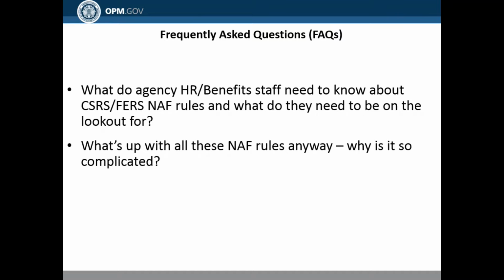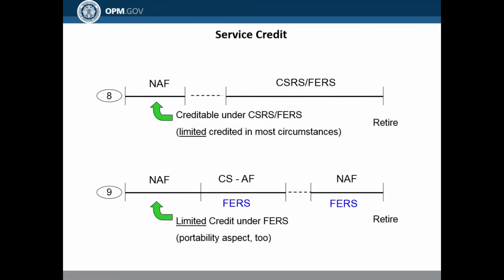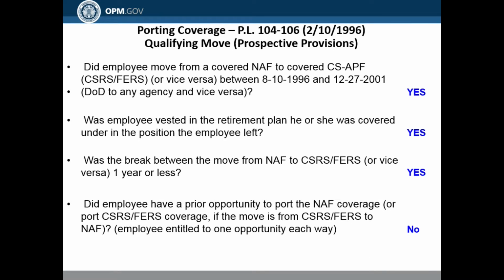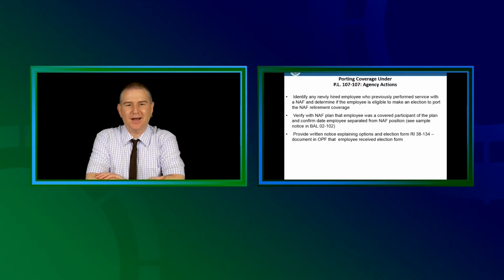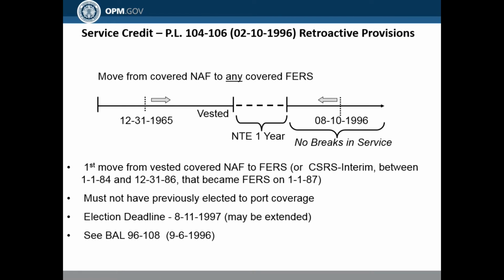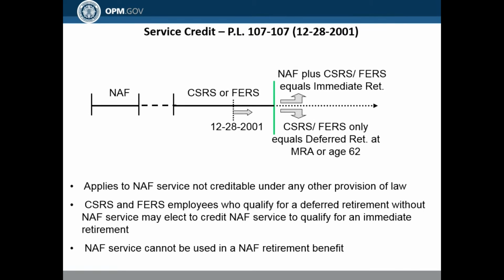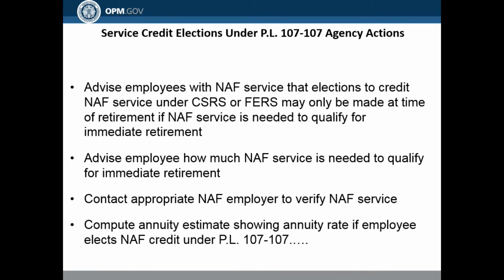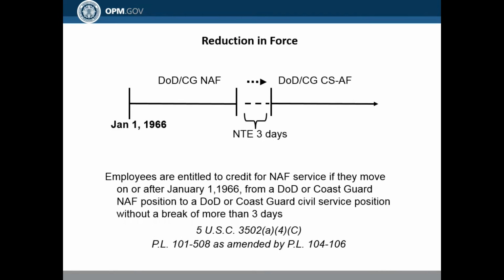CSRS and FERS Provisions Relating to NAF Service